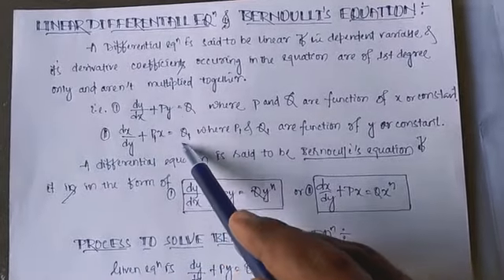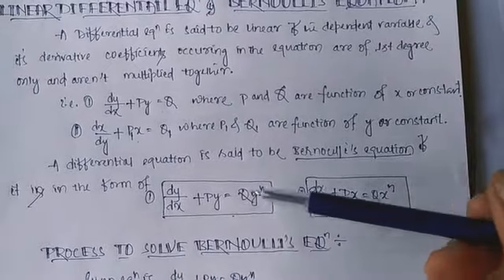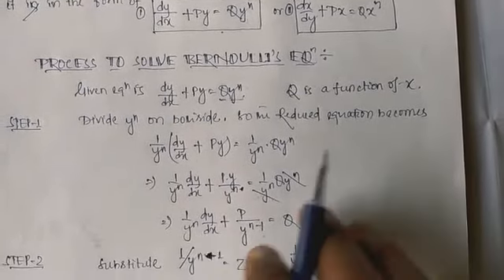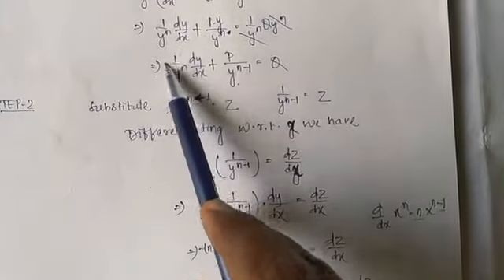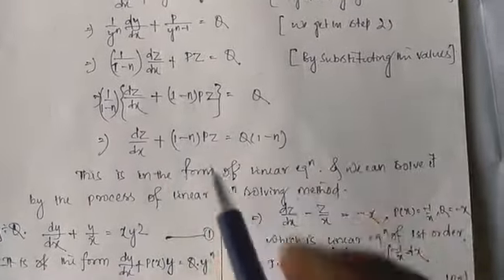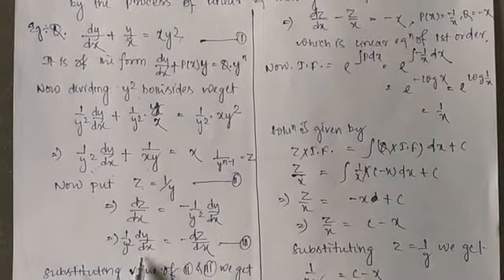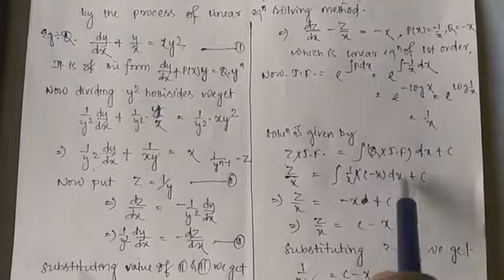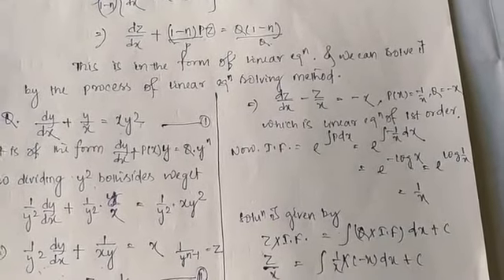Bernoulli equation solving with example.